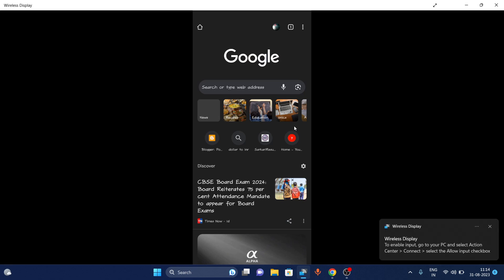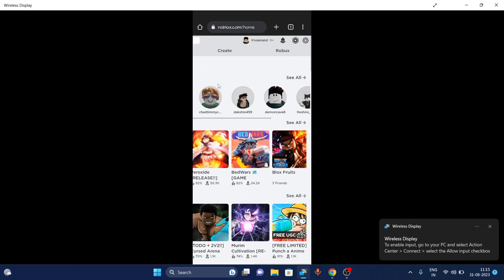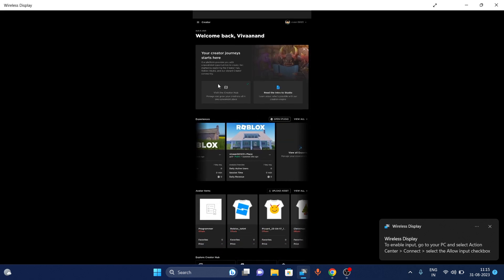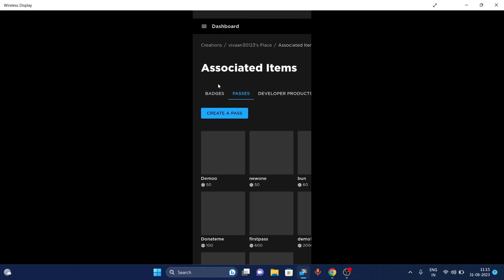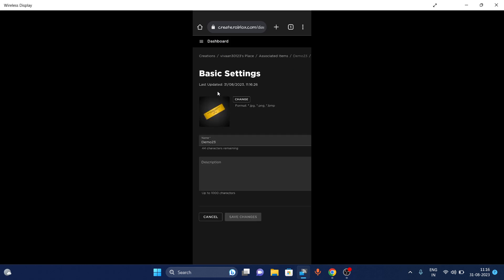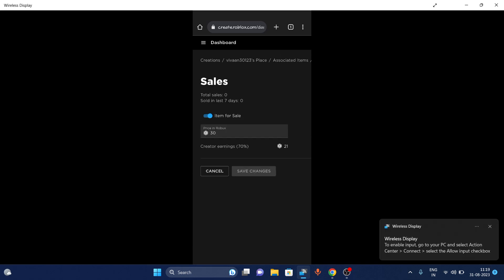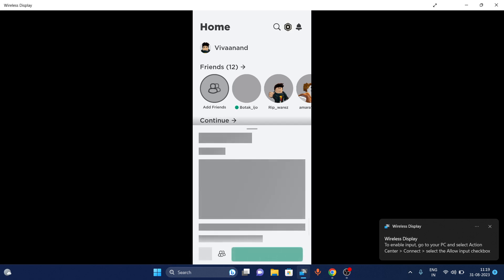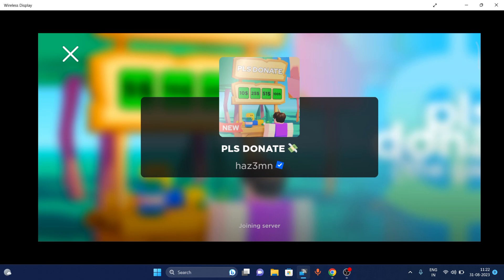How to get a new game pass on roblox mobile - Add pass to pls donate! - Full Guide(2023)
In this tutorial, we'll walk you through the process step by step to make a gamepass on roblox pls donate
Topic covered